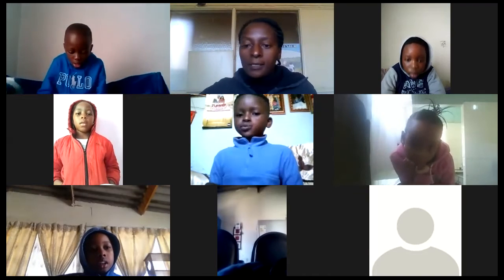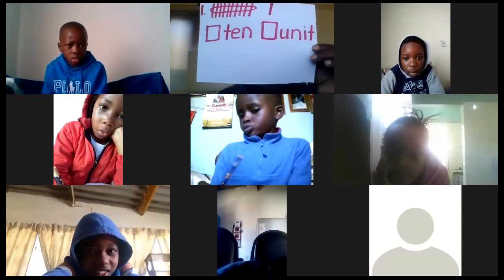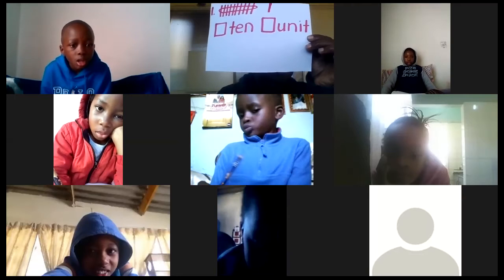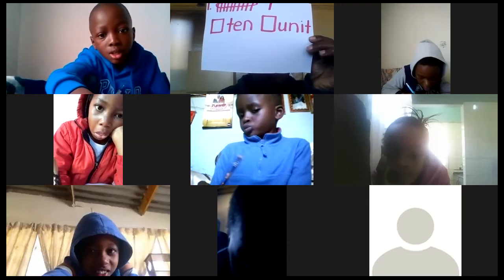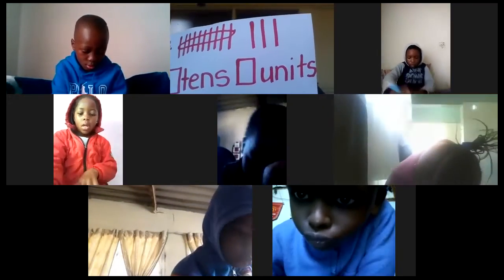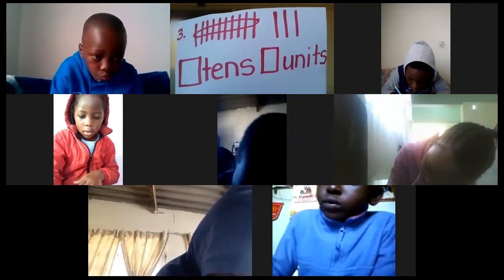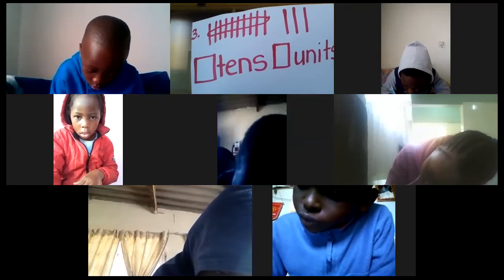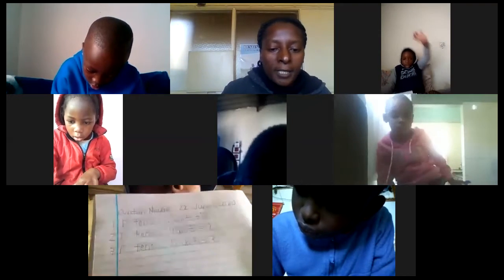Destiny Learning Centre : Grade 2 : Tens and Units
Maths and Science : Mrs Sithabile R. Khabo